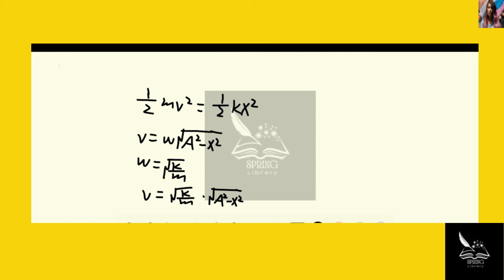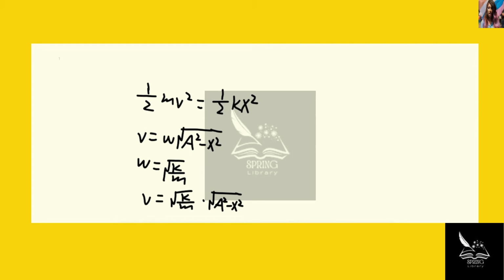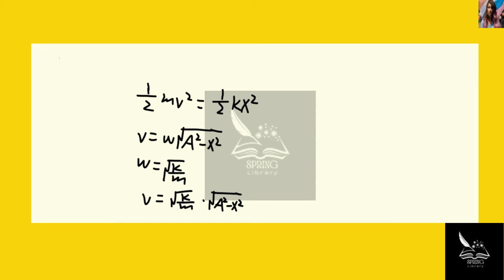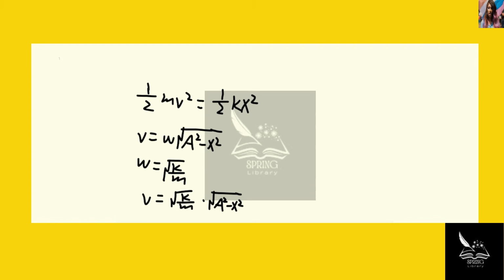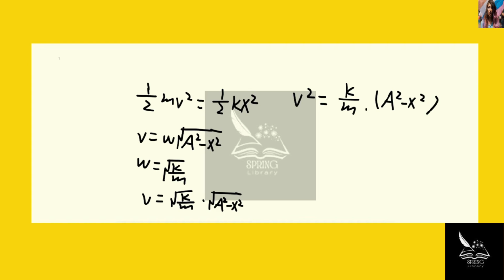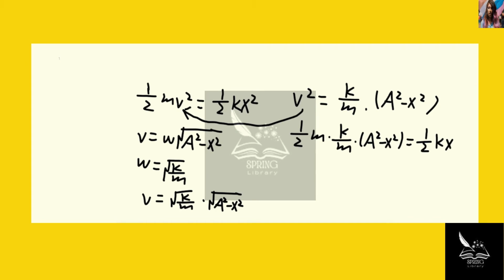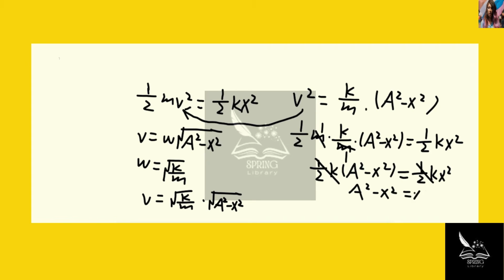A mass is oscillating with amplitude at the end of a spring. How far (in terms of is this mass from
A mass is oscillating with amplitude at the end of a spring. How far (in terms of is this mass from the equilibrium position of the spring when the elastic potential energy equals the kinetic energy